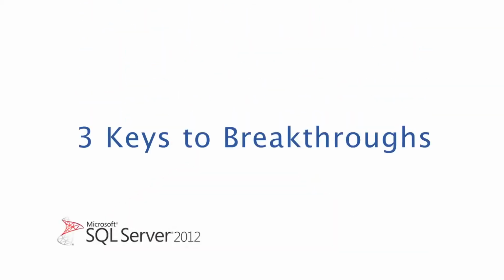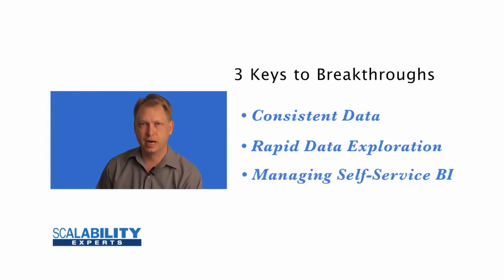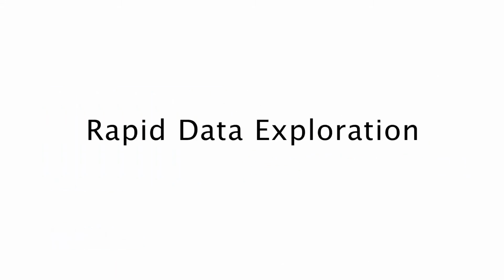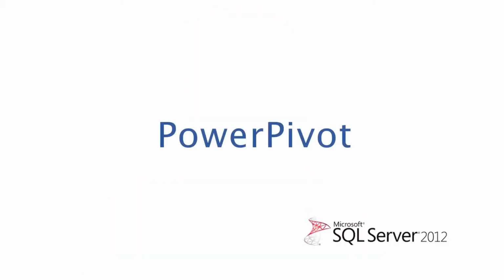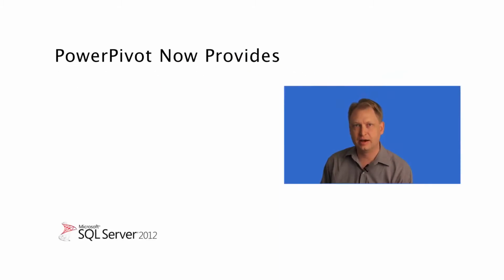Scalability Experts: Unlocking Breakthrough Insights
From Scalability Experts, this is one of 8 videos (Video 2 v3.0)) in the series 'Frontline Insights from SE Architects". Hosted by Andy Isley - BI Practice Manager for Scalability Experts. Explores Key Breakthroughs in Microsoft's SQL Server 2012. Looks at the importance of consistent data, rapid data exploration and managing self-serice BI. In the complex arena of Data Management and Business Intelligence, Scalability Experts helps you
"Get More From Your Data."™